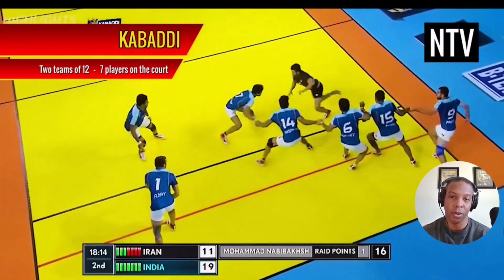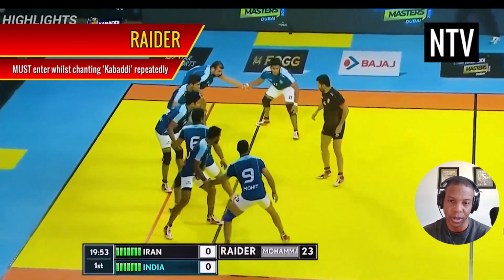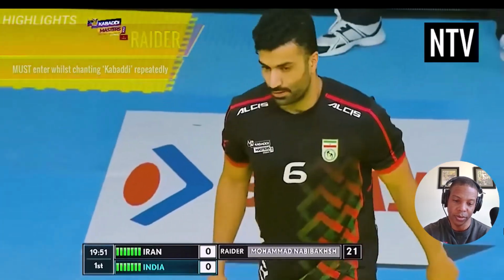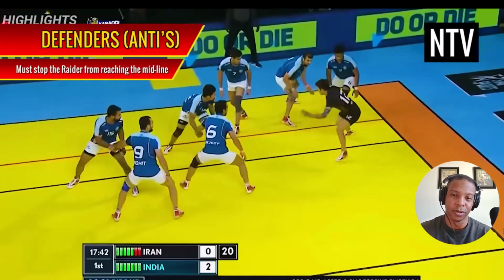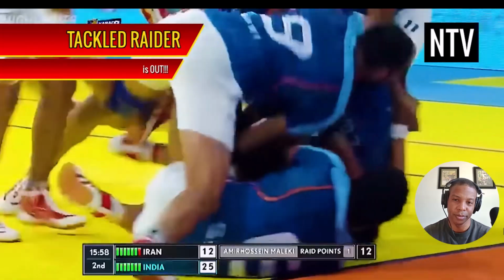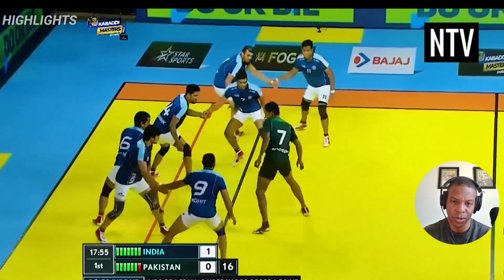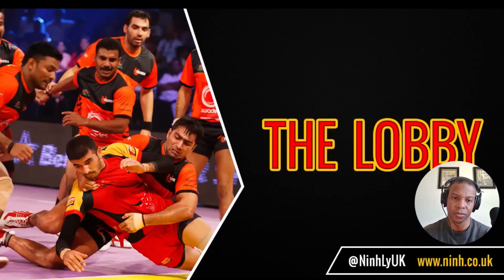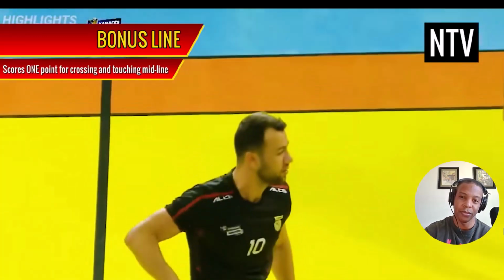American Reacts to The Rules of Kabaddi - Ninh Explains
Everyone should watch this video if you're interested in learning more about kabaddi.